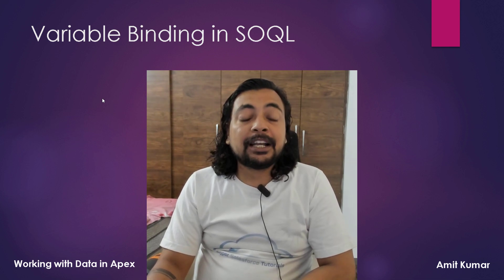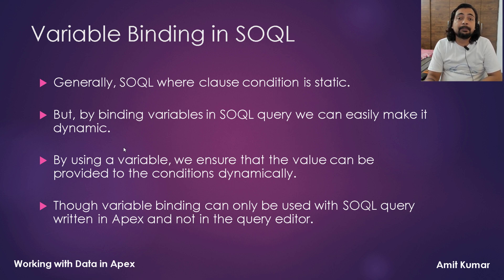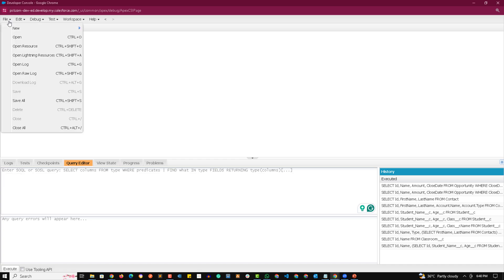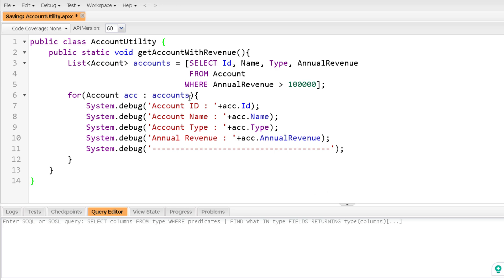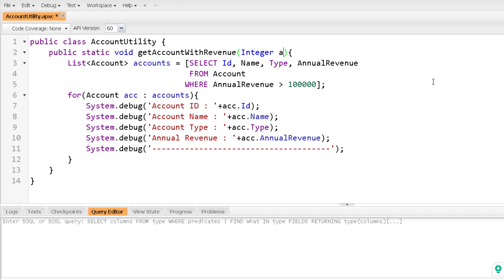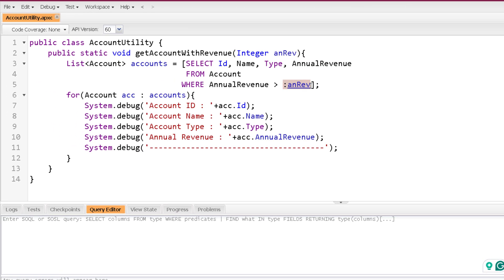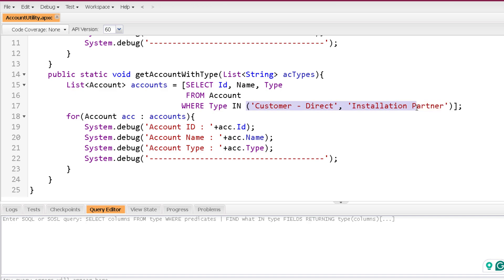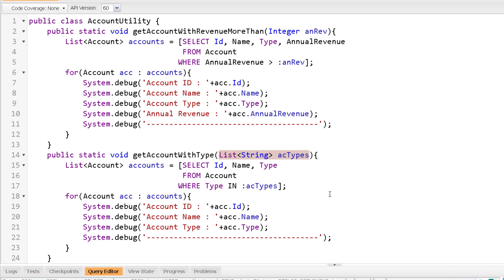Variable Binding in SOQL - Working with Data in Apex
Topics covered in this video are -
1. Binding Primitive type variable to SOQL
2. Binding Collection type variable to SOQL

5. Apex Programming Level-5 (Part 1)

or